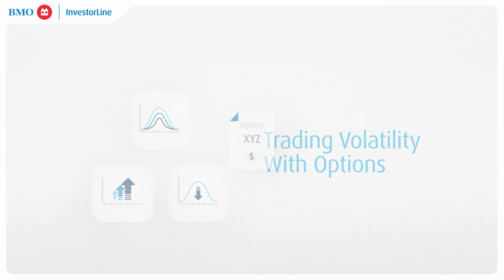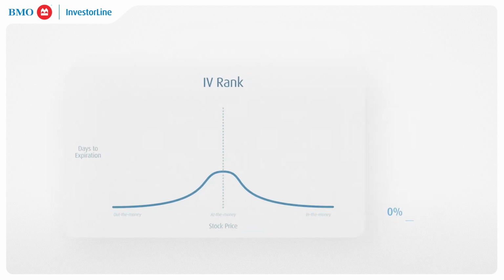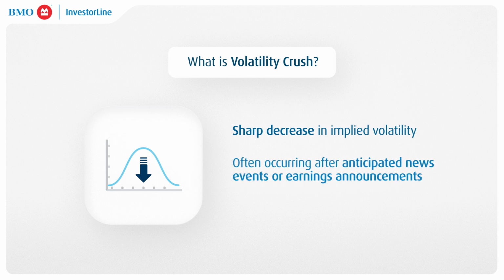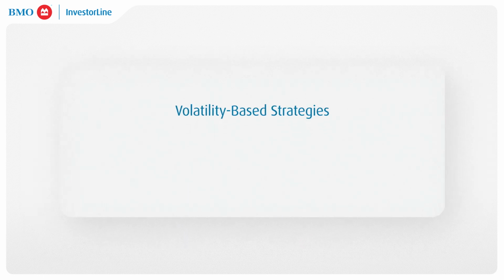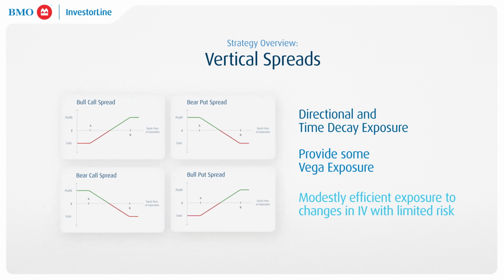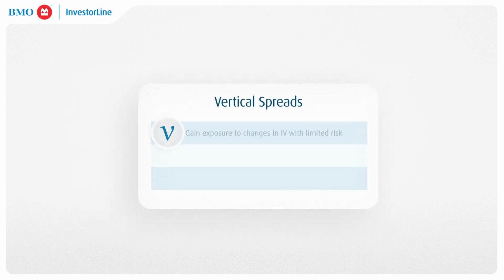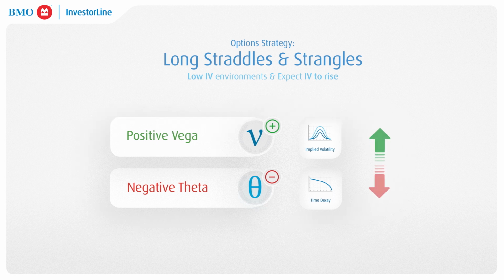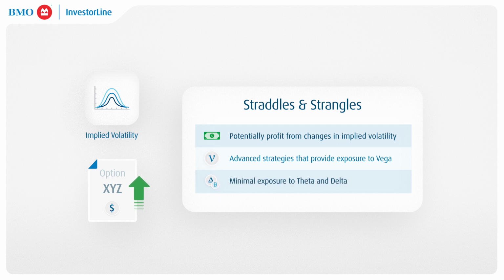Trading Volatility with Options - BMO InvestorLine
Explore the dynamic world of options trading with a focus on profiting from changes in Implied Volatility (IV). Learn essential trading strategies from beginner-friendly Vertical Spreads to more sophisticated approaches like Straddles and Strangles, each offering unique ways to capitalize on expected shifts in IV. Whether you’re new to options or seeking to refine your volatility trading tactics, leverage Implied Volatility (IV) for trading success.

Visit the BMO Investment Learning Centre and find more resources that can help you through any stage of your investing & financial journey